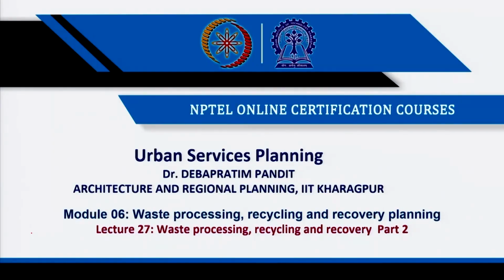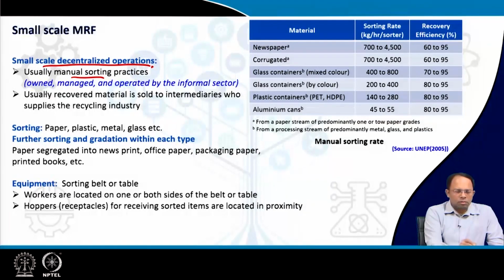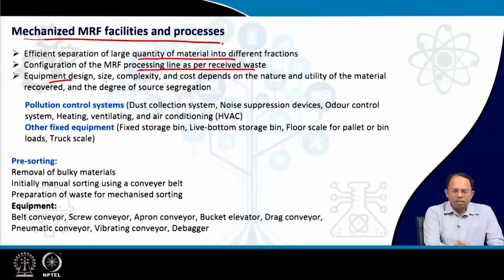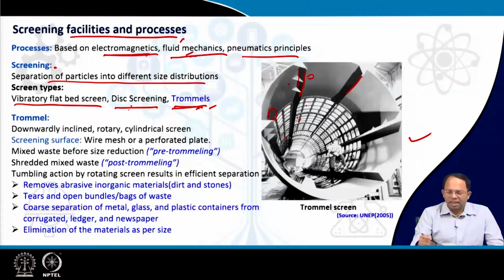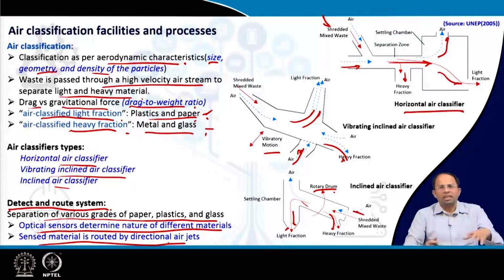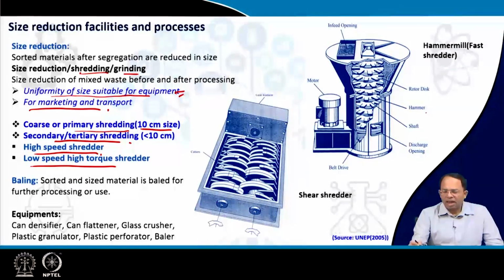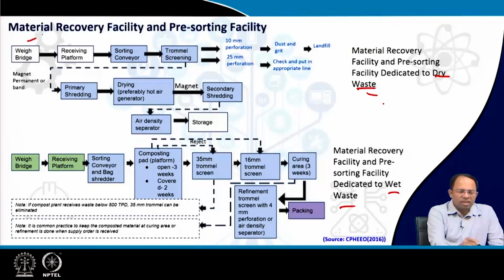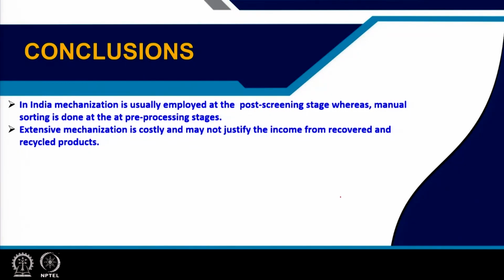LECTURE 27: WASTE PROCESSING, RECYCLING AND RECOVERY PART 2